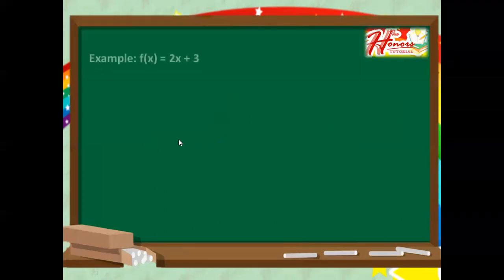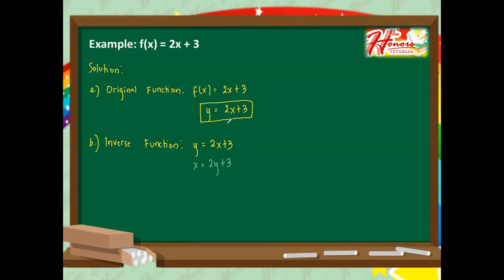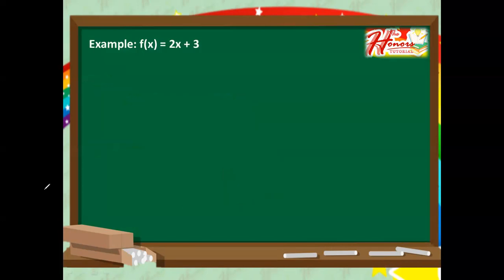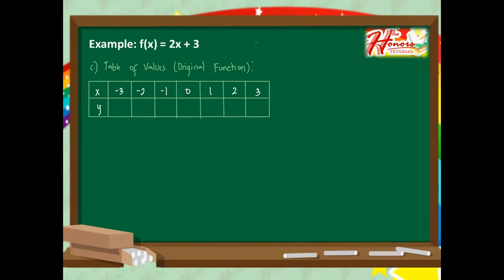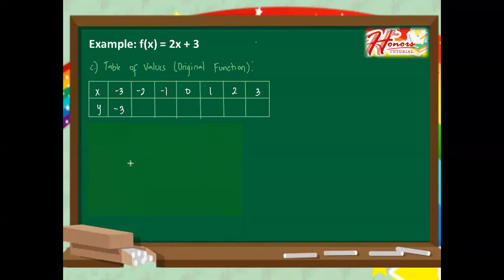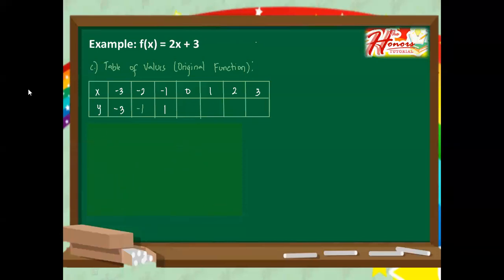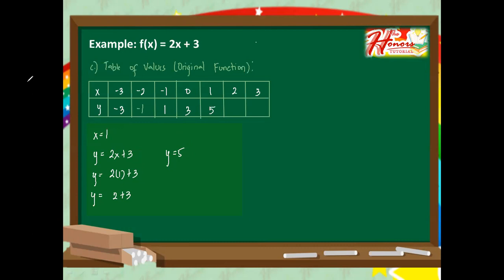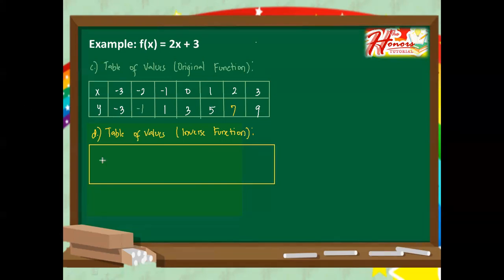Gen Math 11 Inverse of a Function Table of Values Gen